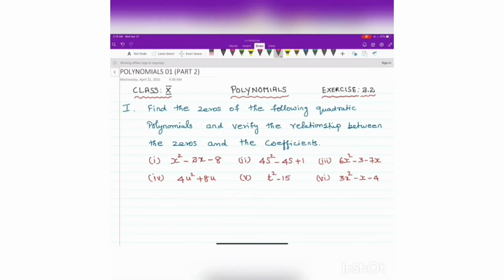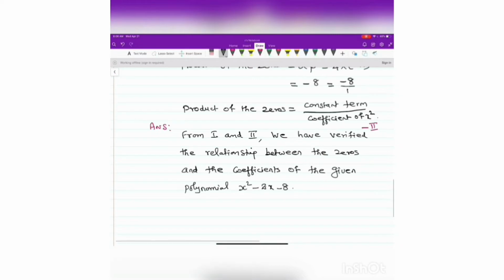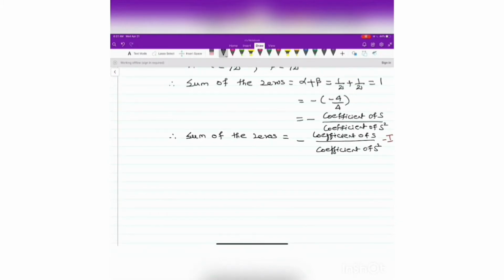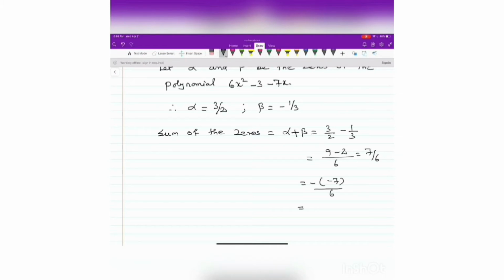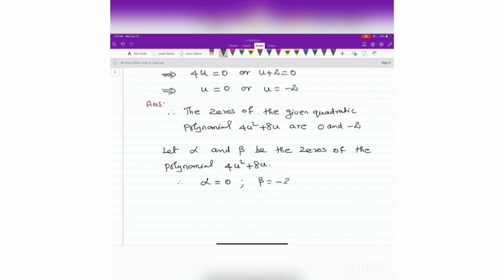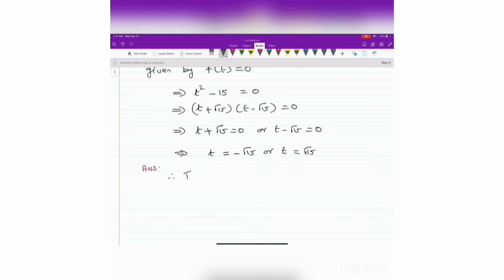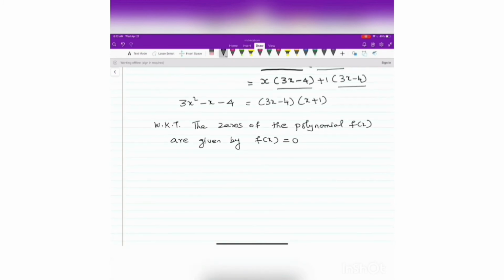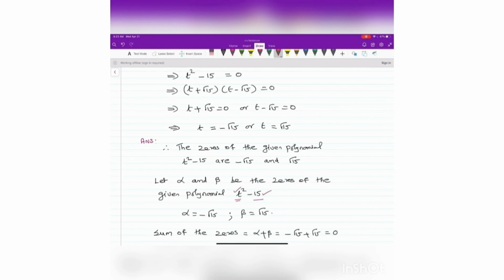POLYNOMIALS 01 (PART 2) EX: 2.2-ZEROS & RELATIONSHIP BETWEEN ZEROS & COEFFICIENTS OF POLYNOMIALS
CLASS X CBSE - POLYNOMIALS 01 (PART 2)  - EXERCISE : 2.2
How to find out the zeros of the given polynomial
How to verify the relationship between the zeros and coefficients of the given polynomial